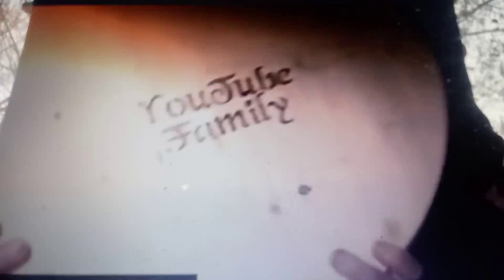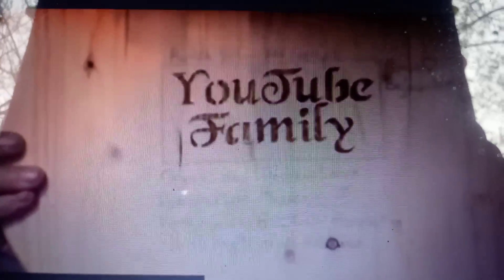Shout out for Terry's woodburning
Let help a brother out. Check out this link for more information and some of his art work
Terry's woodburning